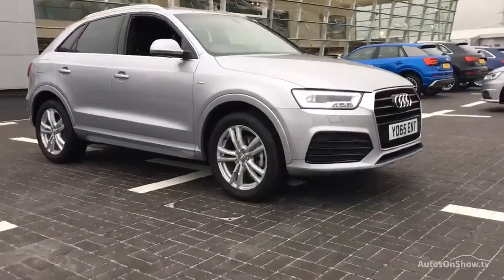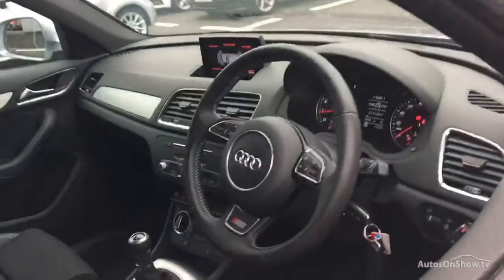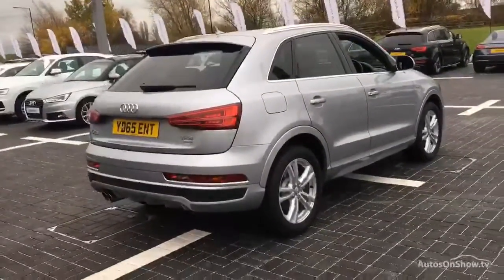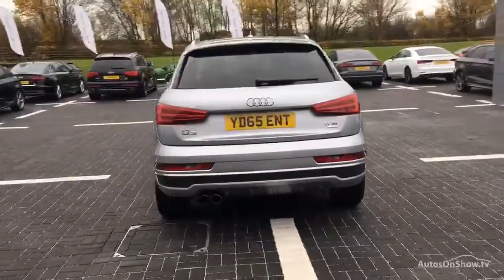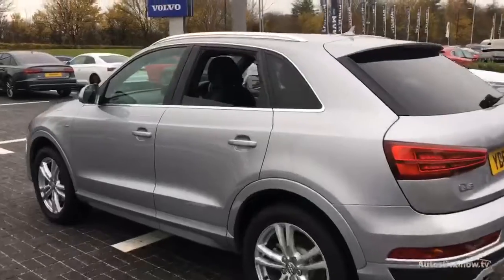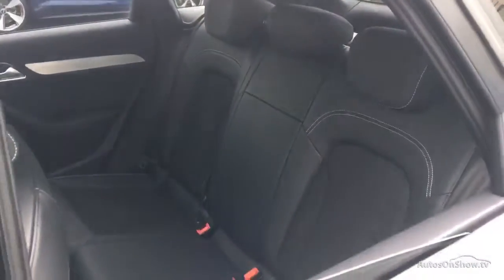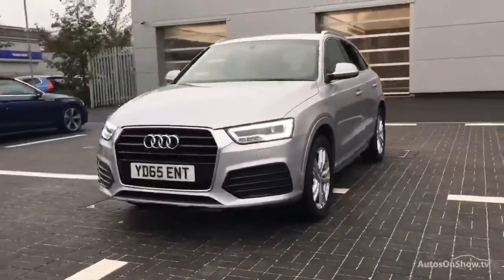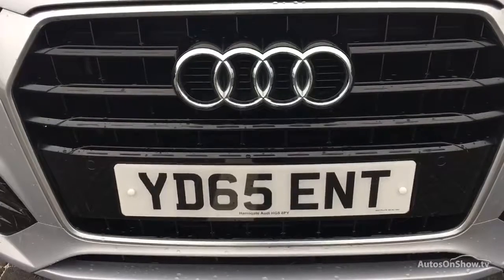AUDI Q3 TFSI S LINE SILVER 2015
2015 AUDI Q3 TFSI S LINE ESTATE PETROL, in SILVER